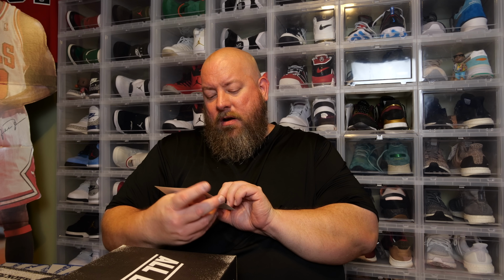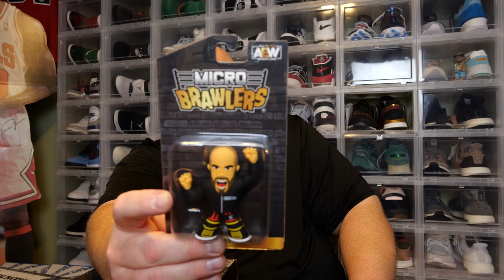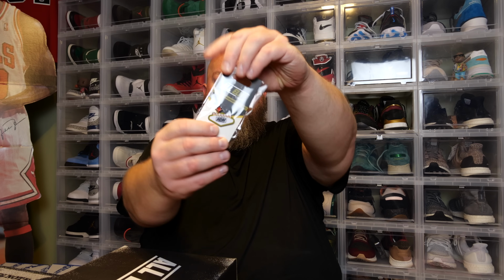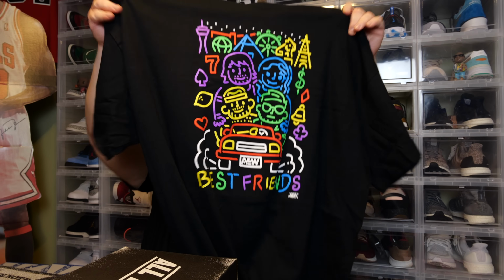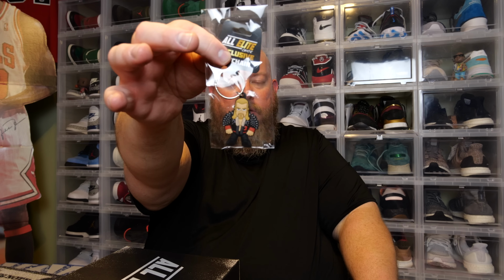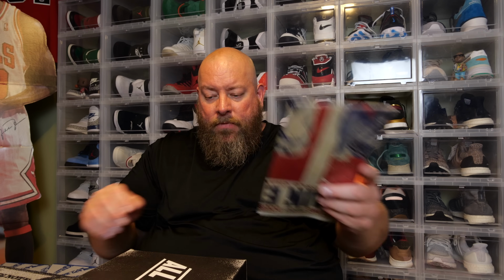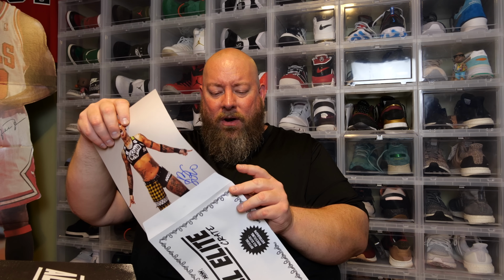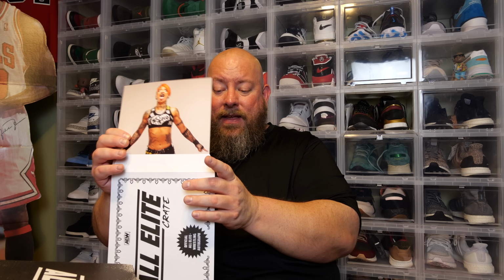Cracking open the Summer AEW Wrestling Crate Mystery Box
Clint Miller
484 E. Carmel Dr. 127

The #1 marketplace to buy & sell all of your collectibles!
Use my link to save $15 off your 1st purchase!

7 Bucks a Pop has the best .45mm pop protectors in the business!

For an extra FREE Wrestle Crate use code: FRANCHISE